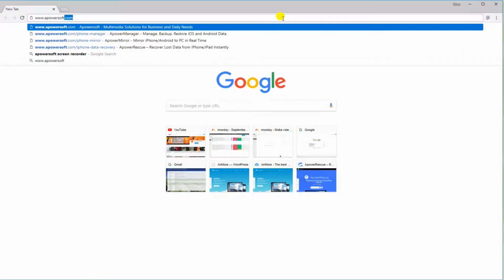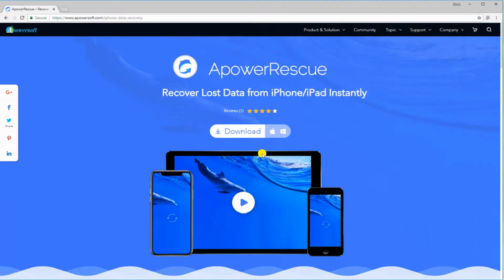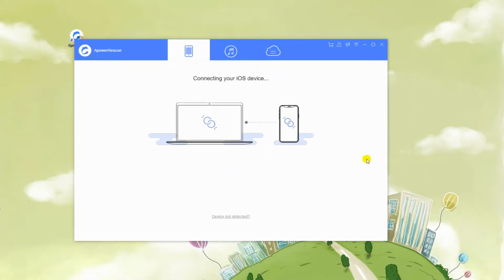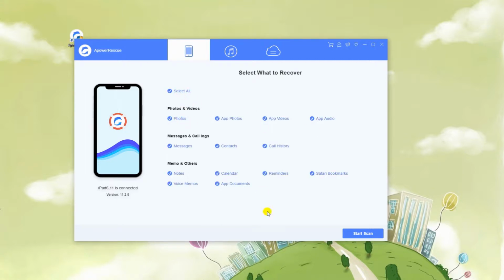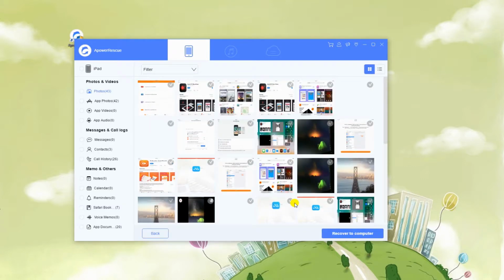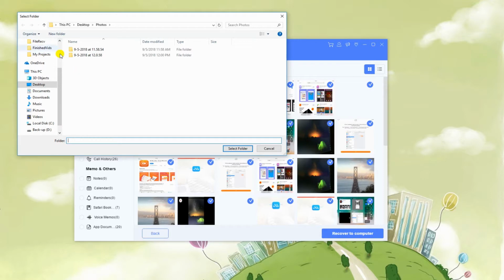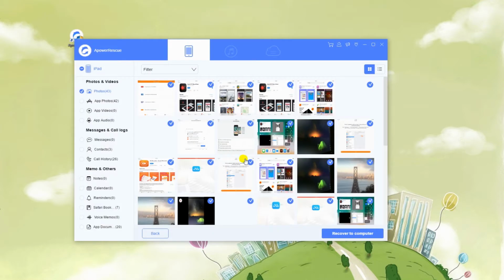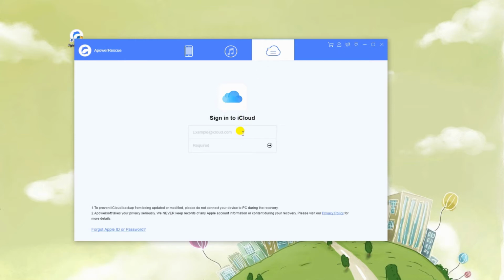How to Recover Data from iPad without iTunes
Unable to recover iPad without iTunes? In this video, you will discover the top recommended software that will help you get your lost data back.